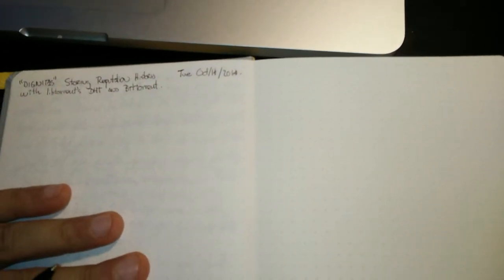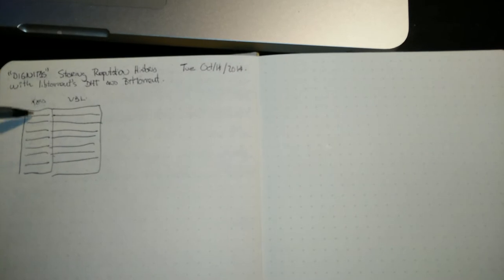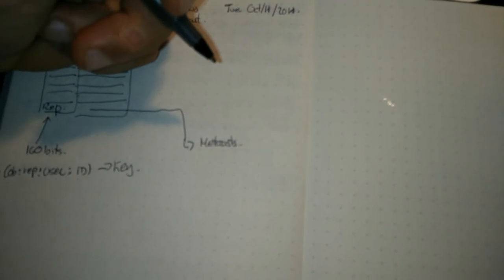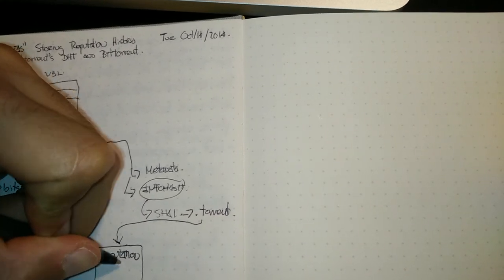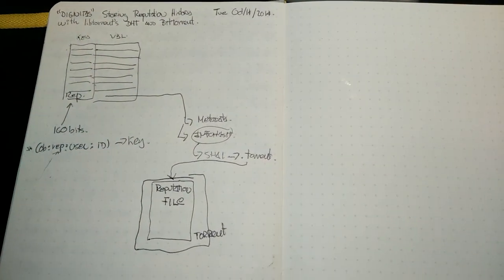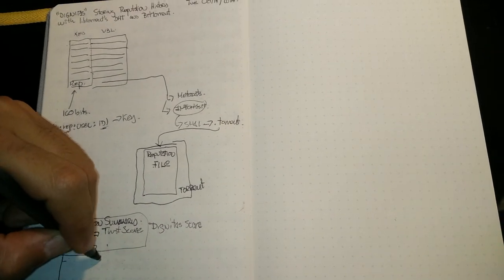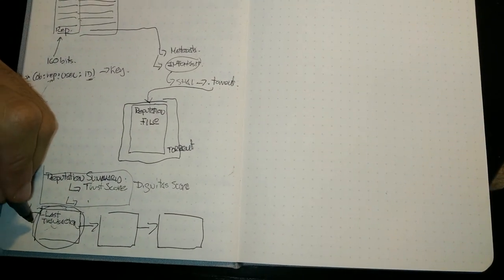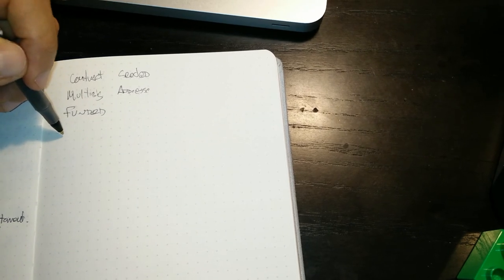DIGNITAS - rough ideas - Distributed Reputation Storage: Mutable DHT Values + .torrents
ideas on how to persist a reputation system using libtorrent's dht and .torrent files.